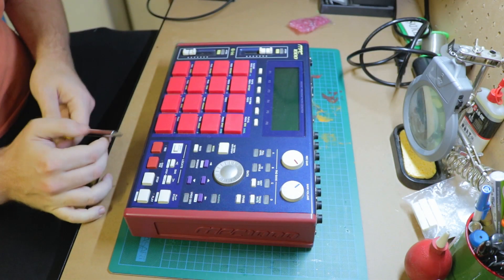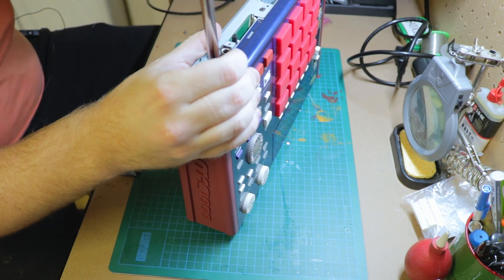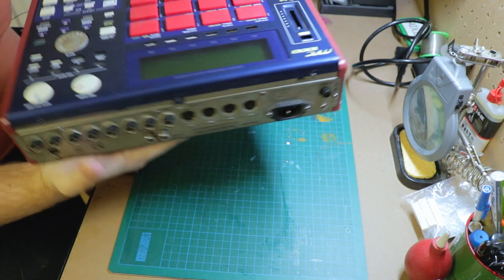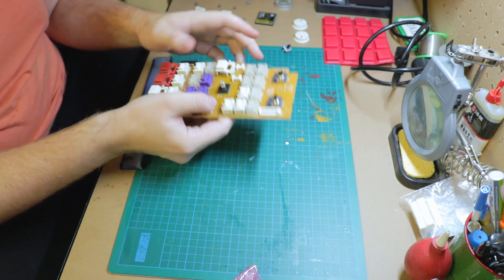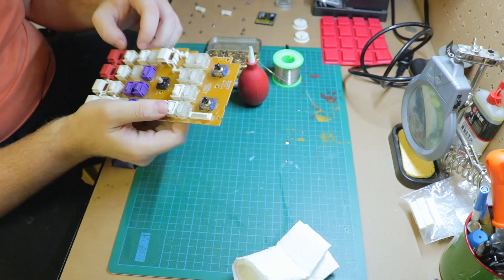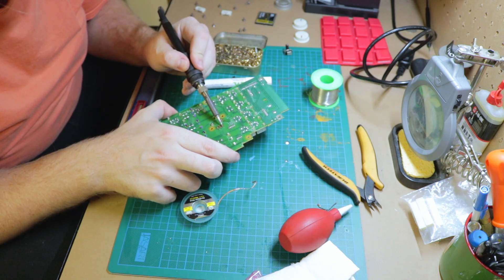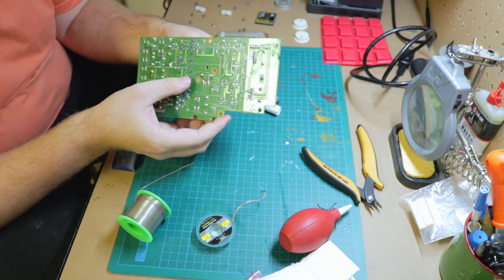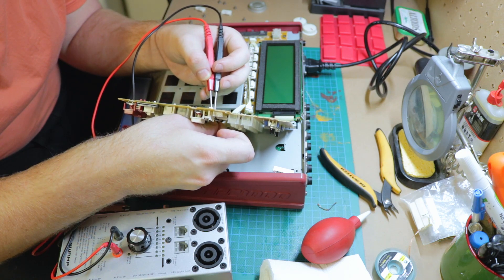Why You Should Learn to Solder - Fixing My MPC1000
Noticing that my MPC1000 log wheel is not working much now, I desided to crack it open and swap it out. Here is me fixing it and talking about how I started repairing my own equiptment.

However dont be discourage to practice and play with eletronics. Its a lot of fun.

Like if you want to see more content like this, Ive been trying to figure out how i should deliver this content through one or multiple channels. This is something want to start adding as I do like the eletronics side of synthesizers. Also feel free to leave comments or questions below about MPC1000, Repair or any Solderyou are looking for. always looking to improve my videos and I can let you know how in the comments or future videos.

This one I use a Canon760D and a Super Takumars. then the sound was recorded to Reaper. Switching between my tripod and new Smallrig handle for the handheld recording.